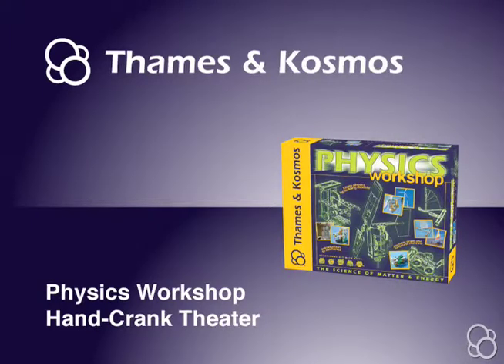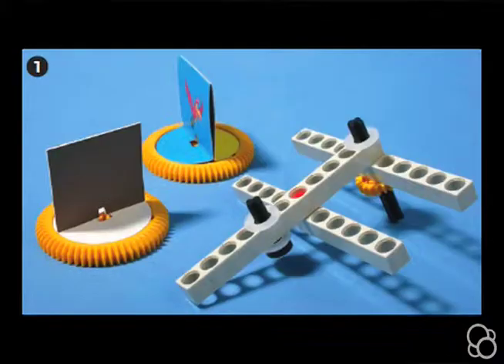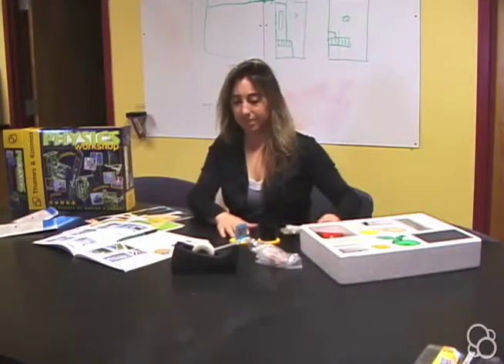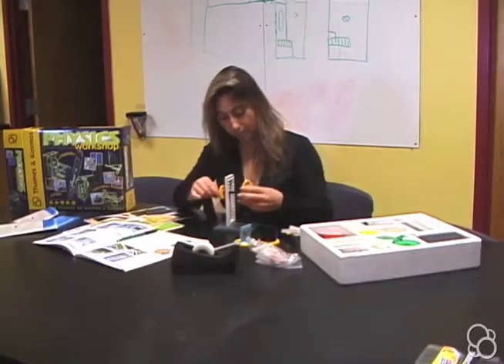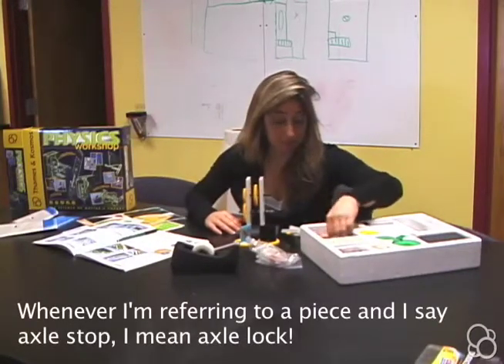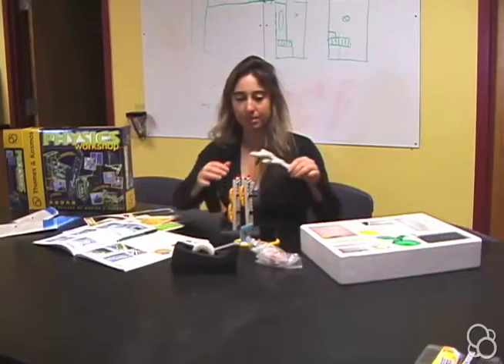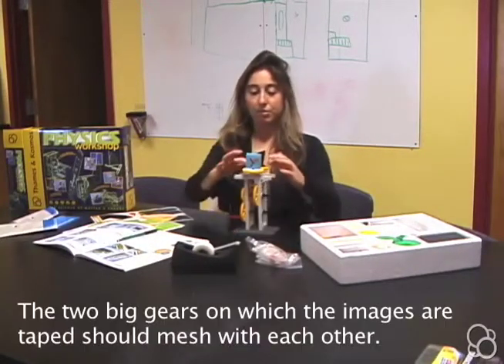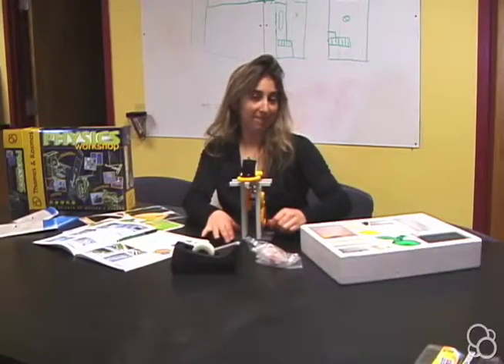Physics Workshop: Hand-Crank Theater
Learn how to build the Hand-Crank Theater, Workshop XXII in the Physics Workshop!